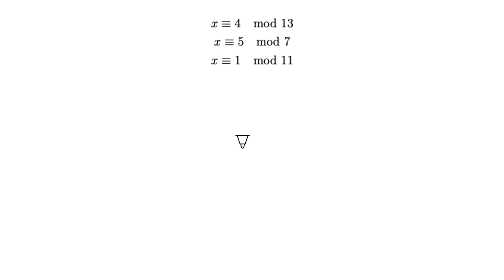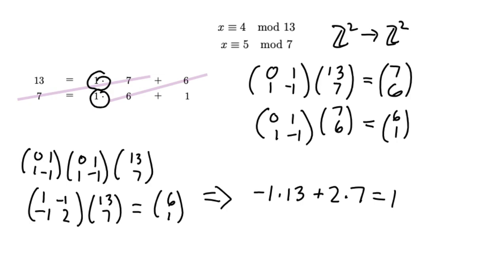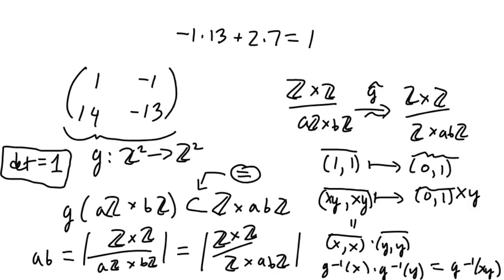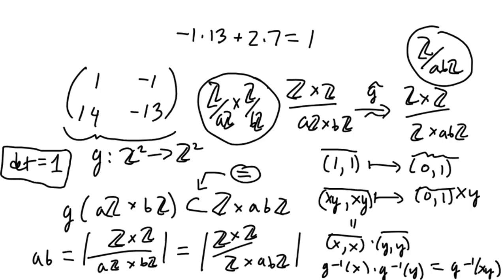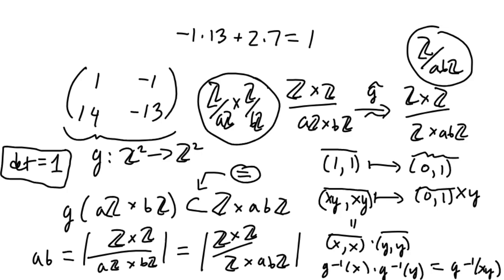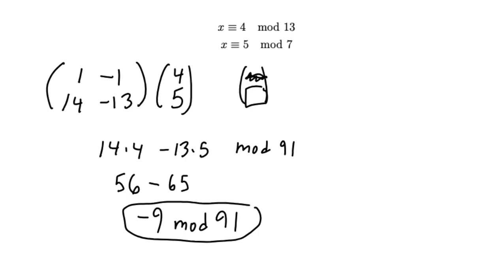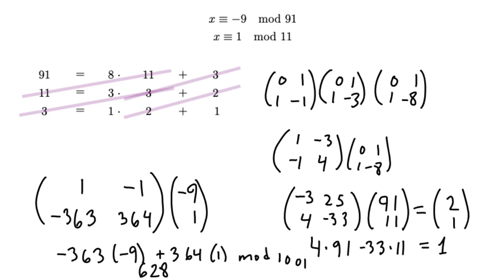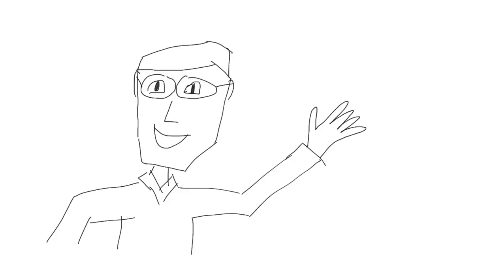Using Matrices to Solve Congruences